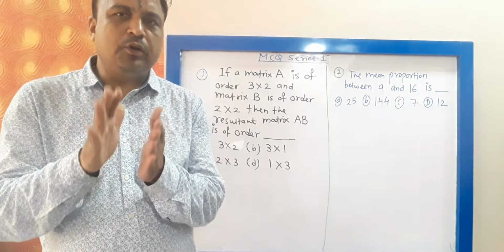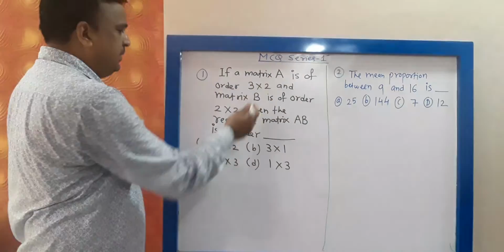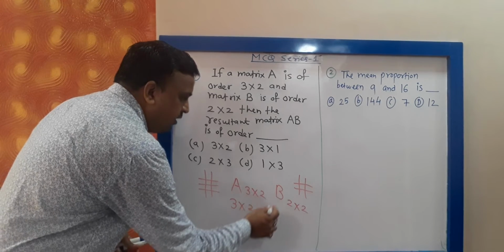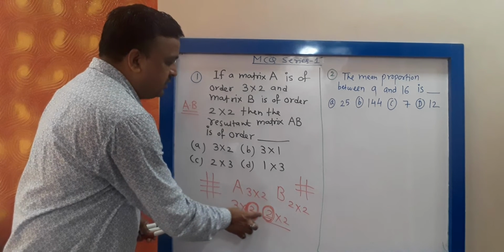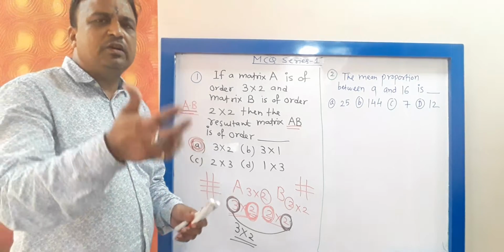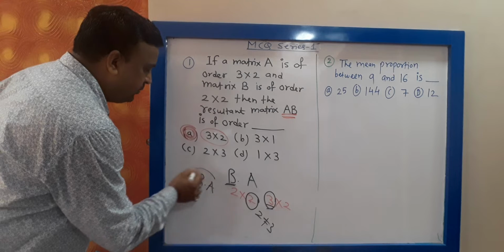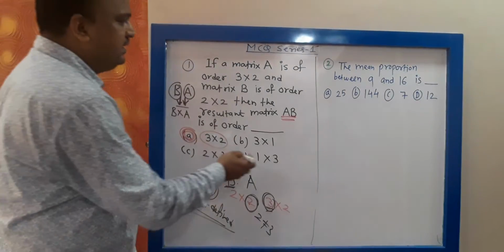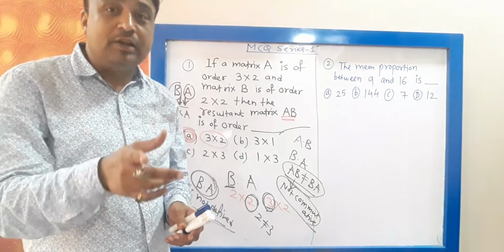🦋🔰10th ICSE Maths , MCQ Series-1💭🌺